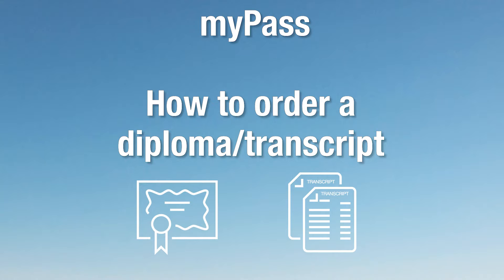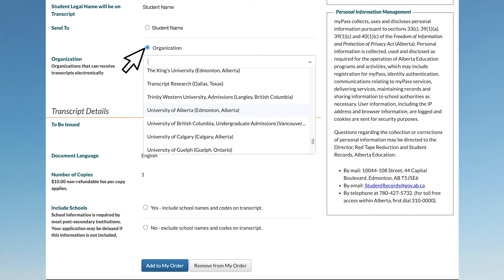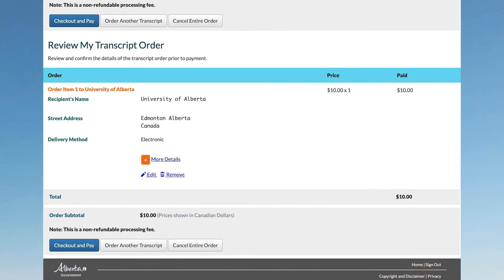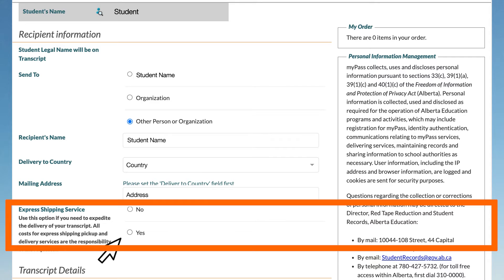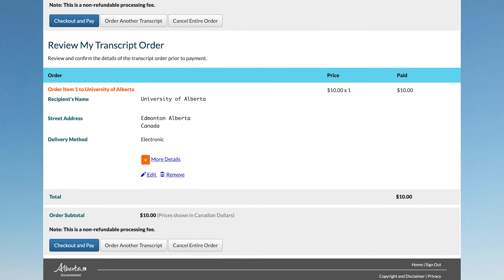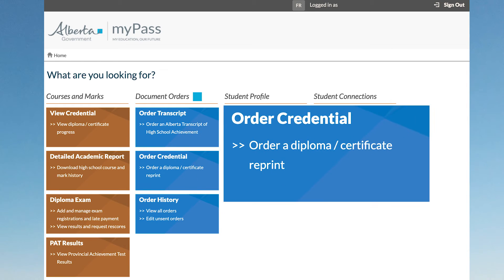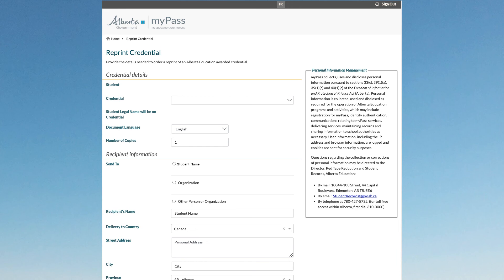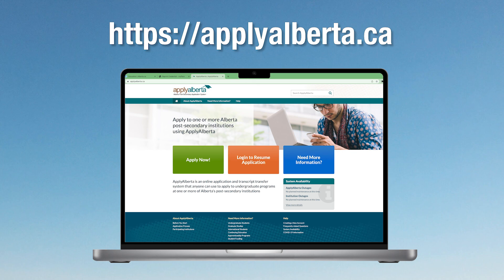Ordering a diploma or transcript step-by-step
How to order a diploma or transcript for digital or paper delivery using myPass.